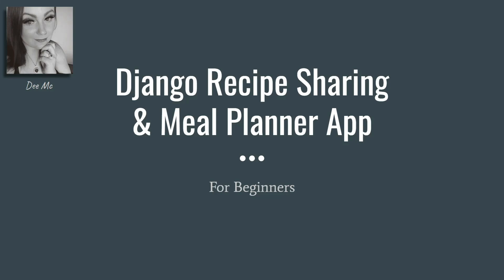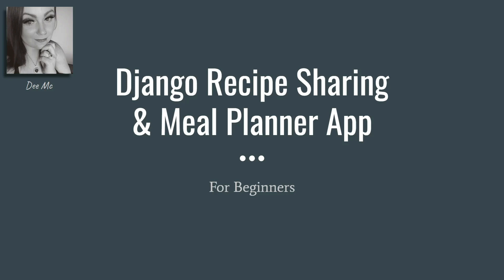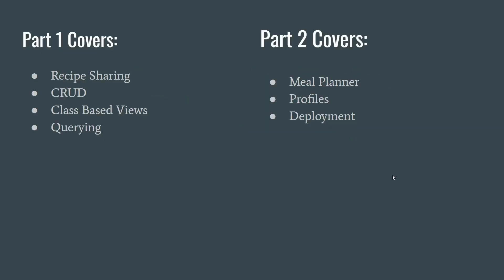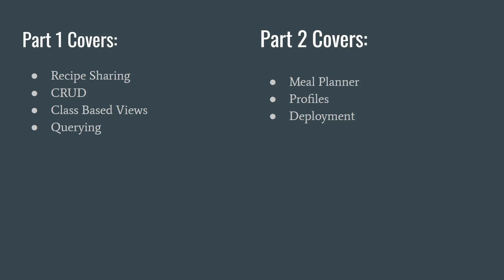Django Recipe Sharing Tutorial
Part 2 of the django Recipe Sharing & Meal Planner App

If you've just found this video and want to learn more and code along, you should start with part 1 of the series